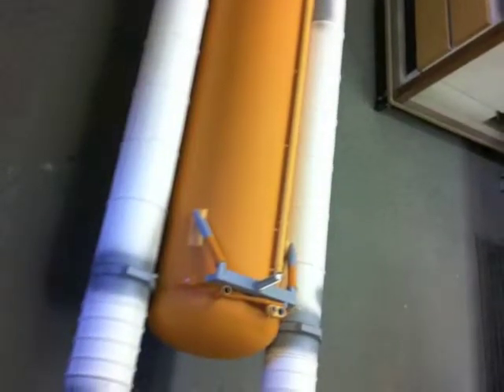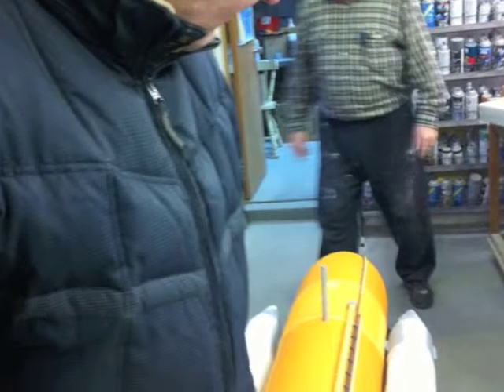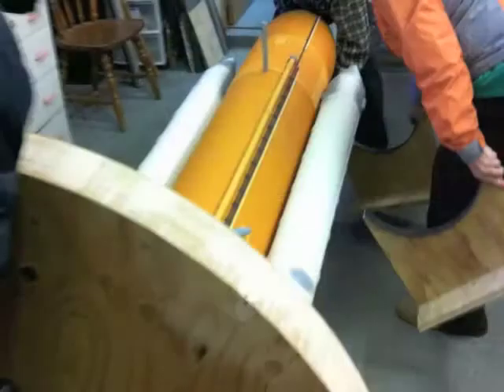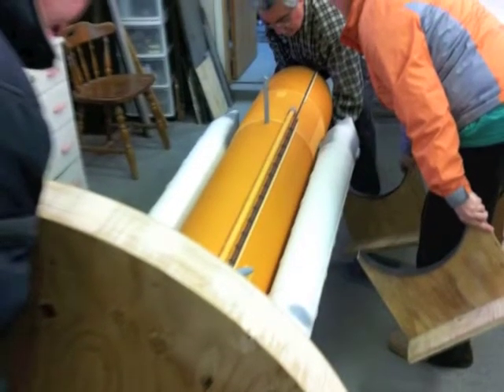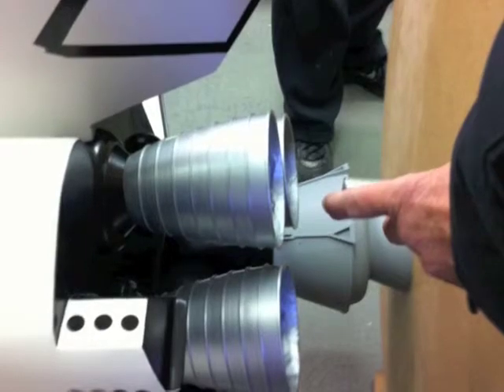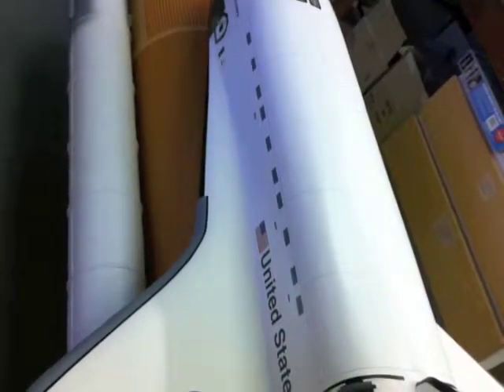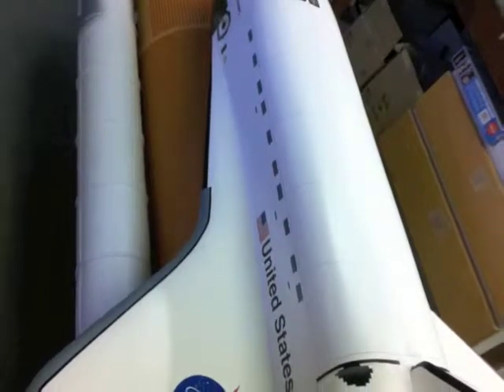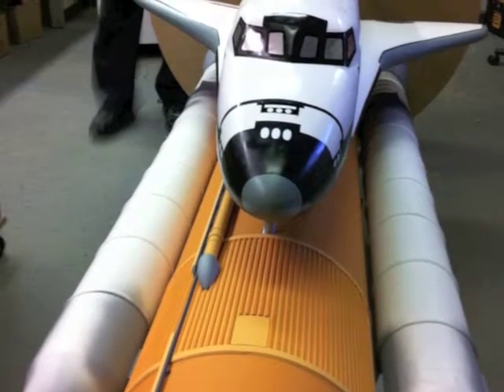Space Shuttle Stack - Proach Models Spacemodel.com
This scale replica of the Space Shuttle Stack is in completion at Proach Models, and is destined for a museum in Columbia. Get a sneak view into a working model maker's shop and watch behind the scenes footage of working with this size of replica that 'pushes the envelope' at Proach Models - Spacemodel.com